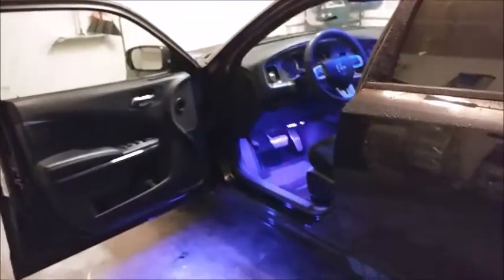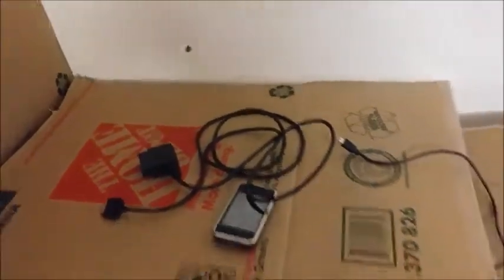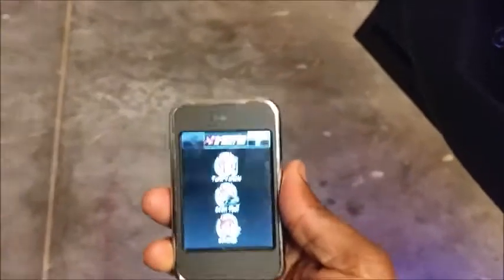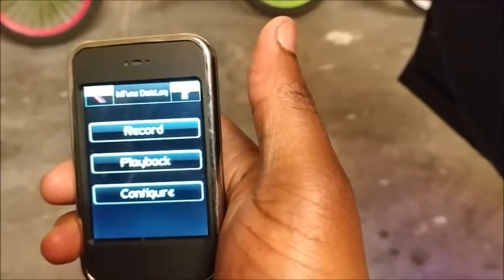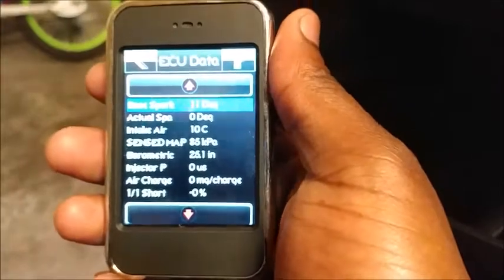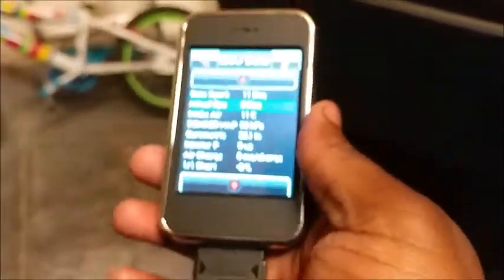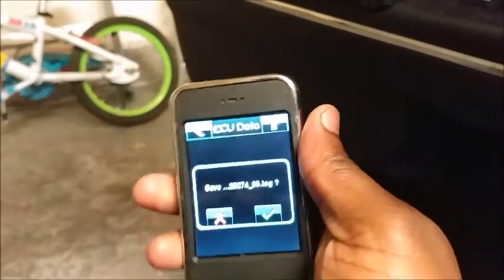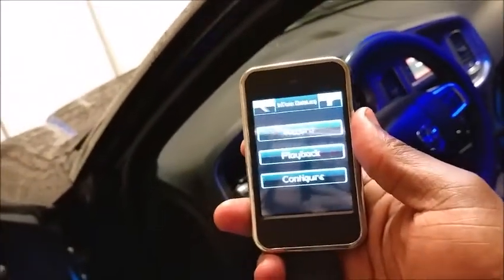How To Datalog With Diablosport Tuner On Dodge Charger 2013 SE 3.6L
By request, showing a short review of how to datalog with the Intune i1000 DCX tuner. I hope this helps you have an idea of what to do when its time to have your custom tunes readjusted for better performance. Let me know if  you have any questions.

Current Mods:
-Pypes catback exhaust with streetpro mufflers
-Airaid cold air intake with custom 4 inch straight tubing
-Ported lower manifold intake by Overkill
-80mm true throttle body by Overkill
-Custom Diablosport tune by Overkill with 91 octane
-Flowmaster dual exhaust tips
-Air Intake silencer/resonator delete